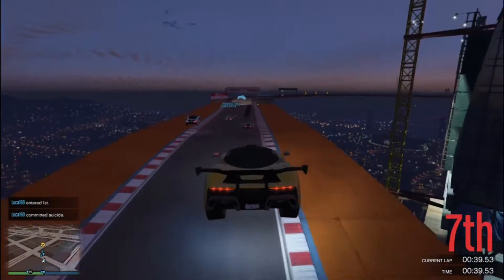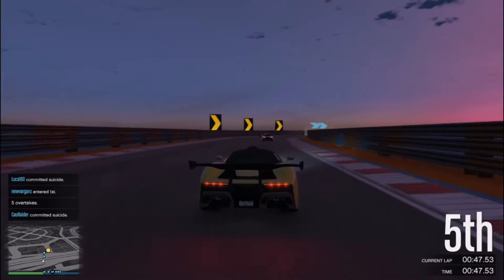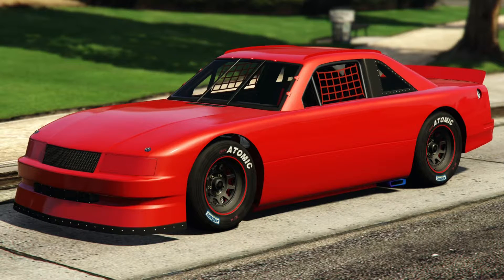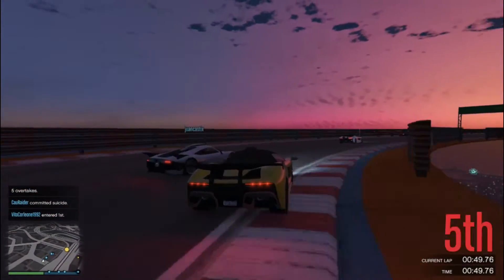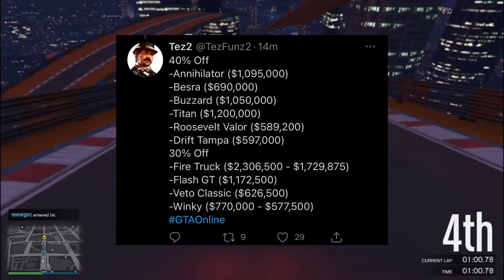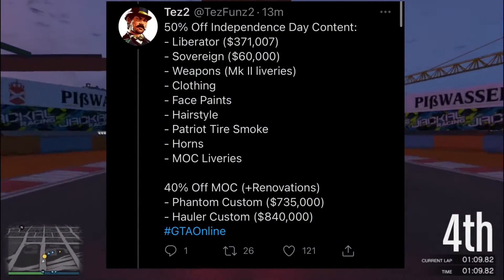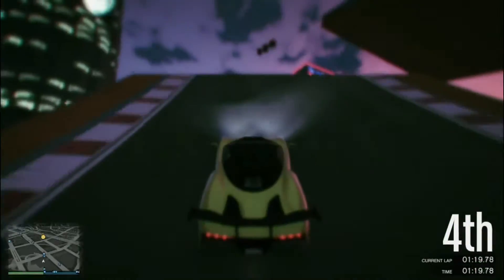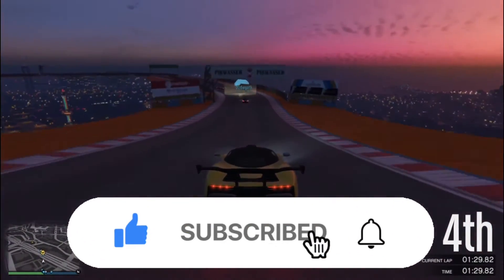NEW INDEPENDENCE DAY UPDATE 2021 in GTA Online! | NEW PODIUM VEHICLE & DISCOUNTS!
So guys today we will be talking about the New Independence day update in GTA Online! We have a New podium vehicle, discounts, and MORE! I hope you enjoy this video! 👍

TWITCH ACCOUNTS!

Grand Theft Auto V is a 2013 action-adventure game developed by Rockstar North and published by Rockstar Games. It is the first main entry in the Grand Theft Auto series since 2008's Grand Theft Auto IV.